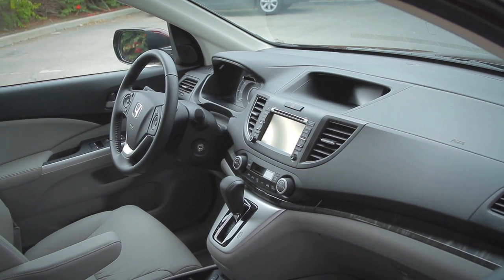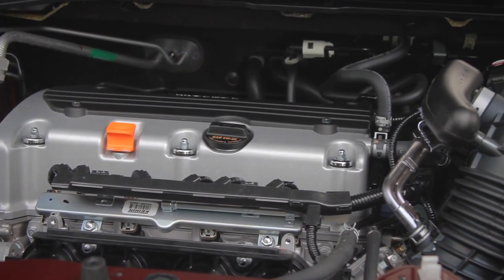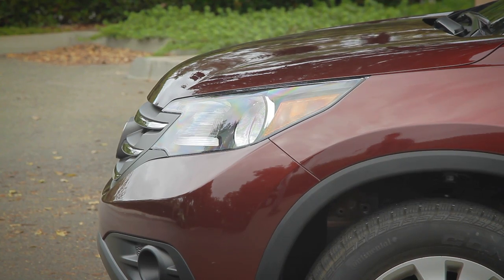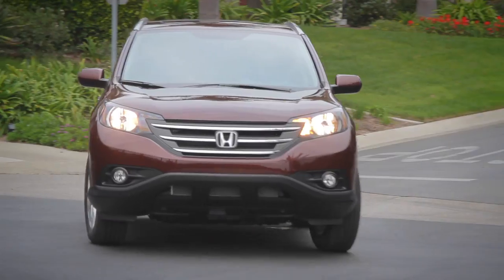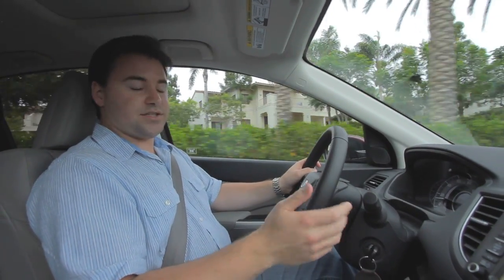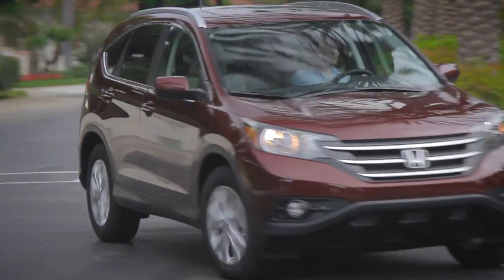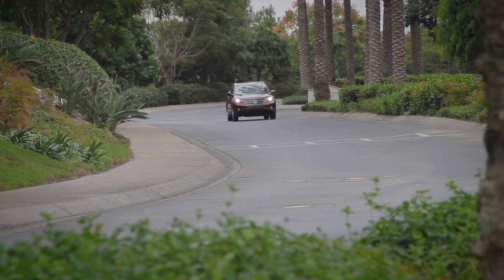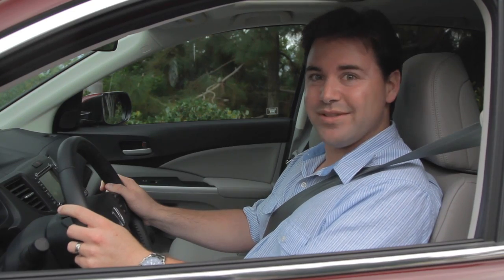First Drive: 2012 Honda CR-V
Associate Editor Scott Evans takes the new 2012 Honda CR-V for a spin.